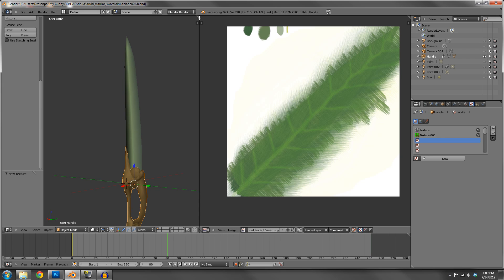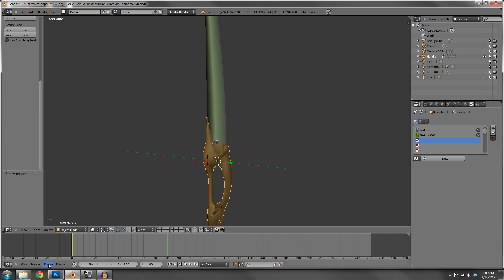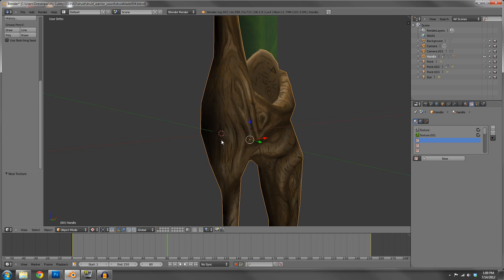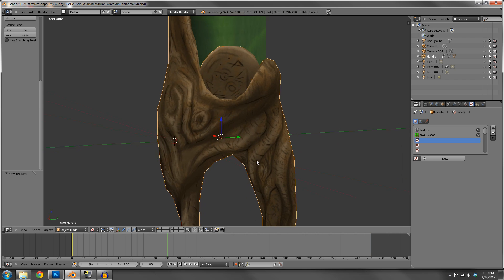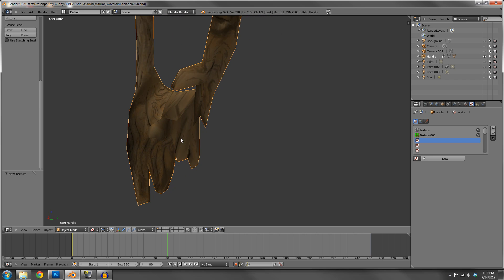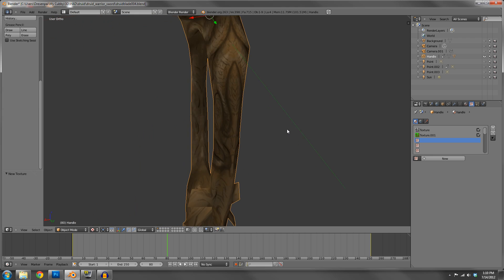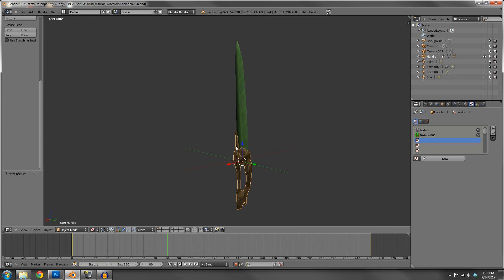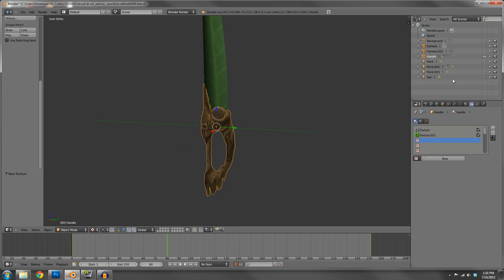Game Asset Design: Textured Druid Sword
With the model complete, using Blender and Photoshop I add a UV texture and bump map to the Druid Blade to give it its final look.

An alternative to Photoshop that is often used is called GIMP.